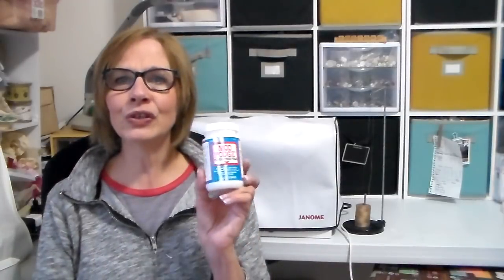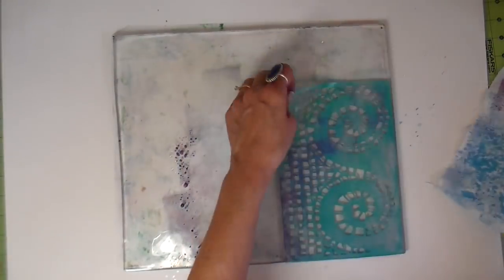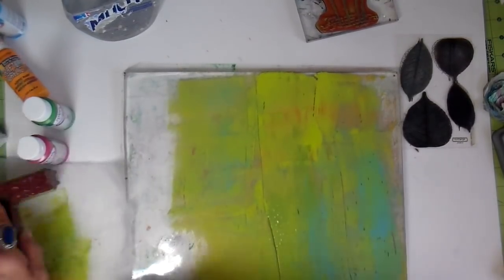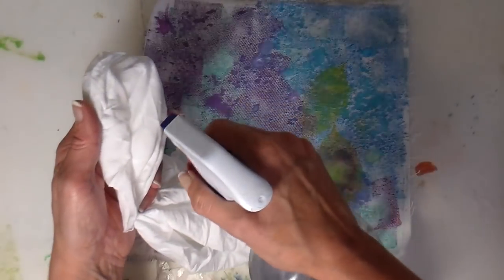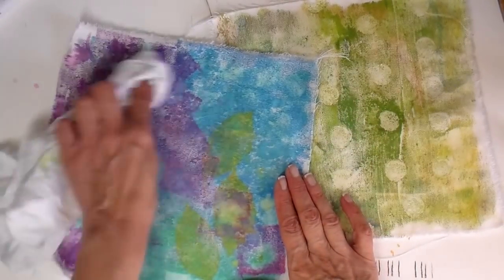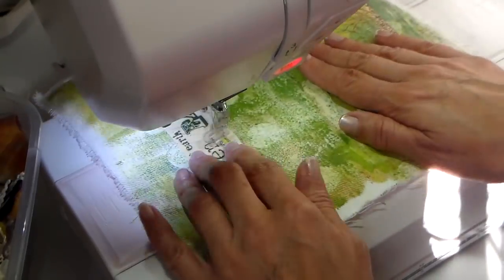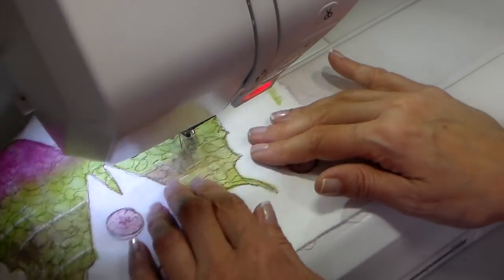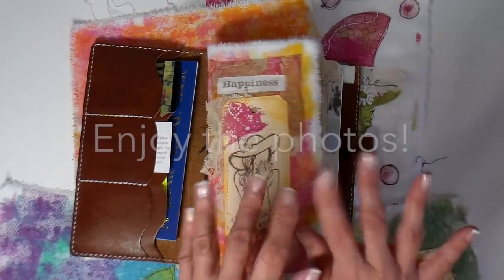Creating Fabric Covered Journals-Part 1, Gelli Printing on Fabric, Free Motion Stitching, Fabric Art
In Part 1 of making fabric covered journals,  I print white denim using a GelliArts gelli plate. Using both acrylic paint and Distress Oxides, I experiment with stencils and stamps.  After the prints are dry, I paint a coat of Modge Podge for Fabric to seal the paint.  Lots of fun stitches and fabric collages are added using a free motion technique.  Enjoy the video!

Etsy Shop-